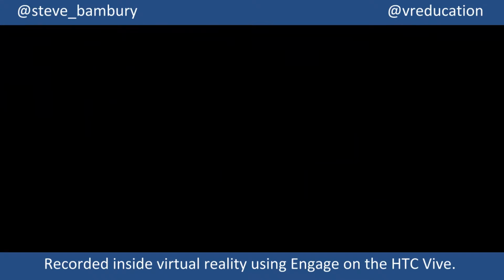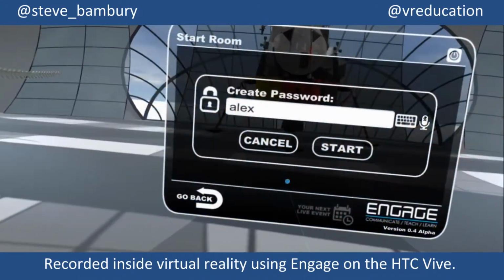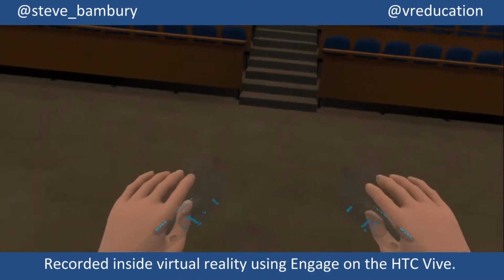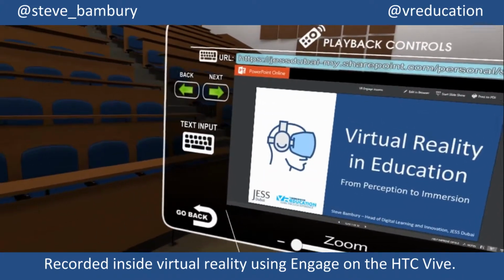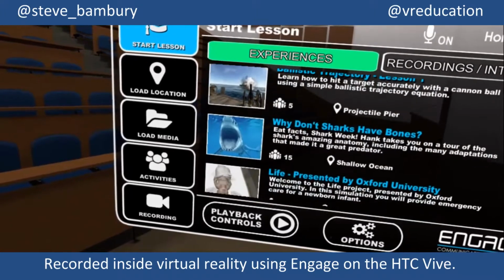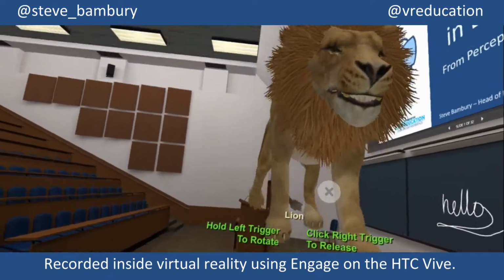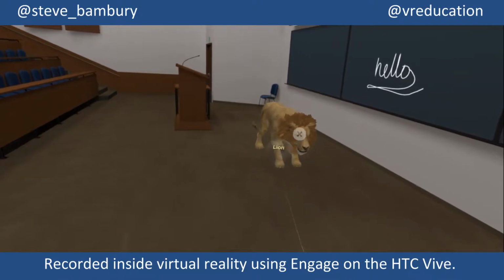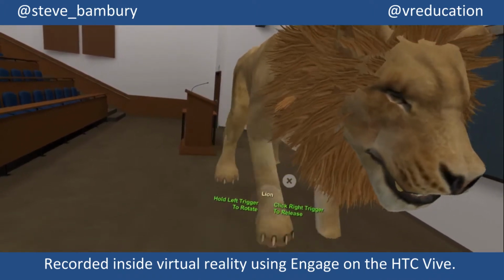Engage VR behind the scenes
A look at the Engage VR platform from Immersive VR Education and how I've been using it to deliver PD sessions to educators worldwide.